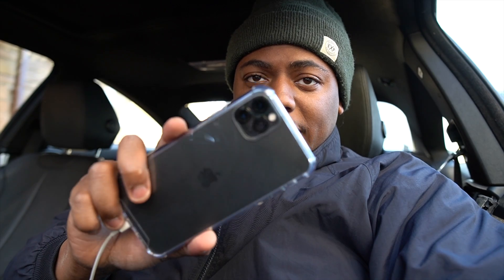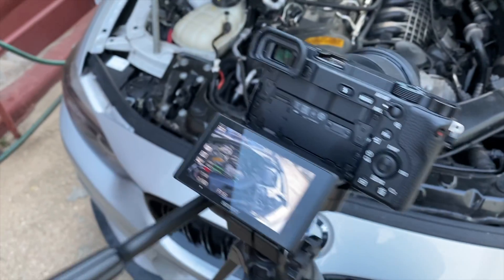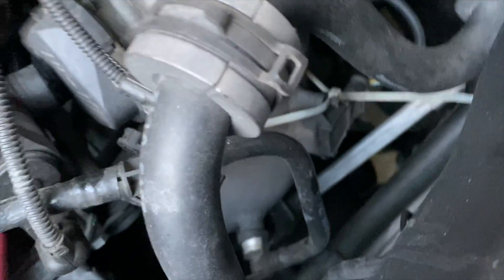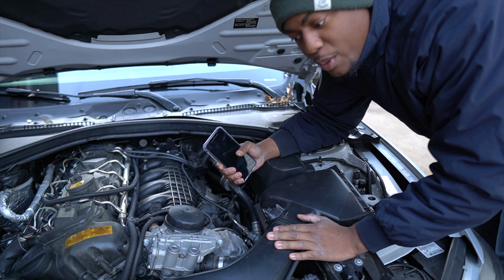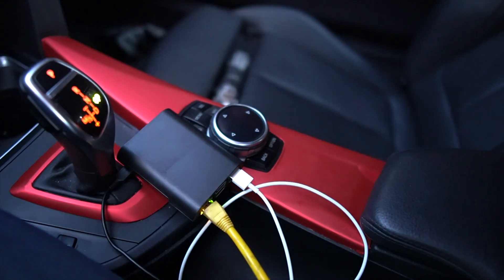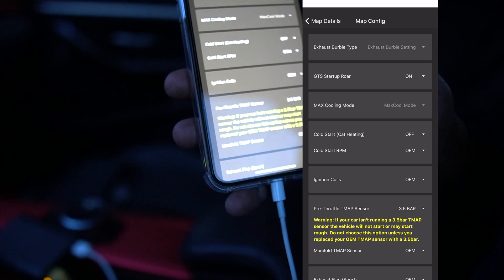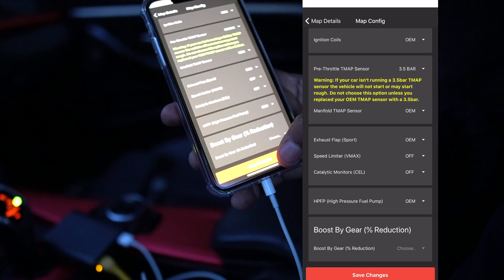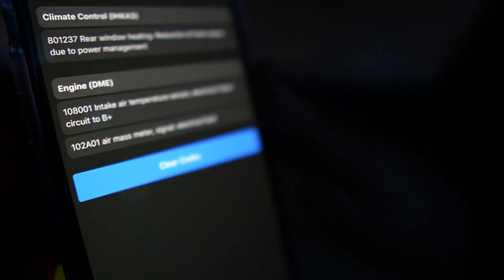Upgrading N55 Tmap Sensor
Welcome back to the channel and the journey of making big power out of my n55 Bmw 435i.